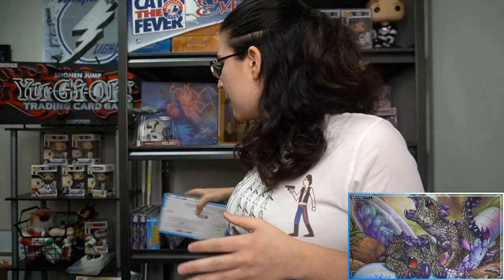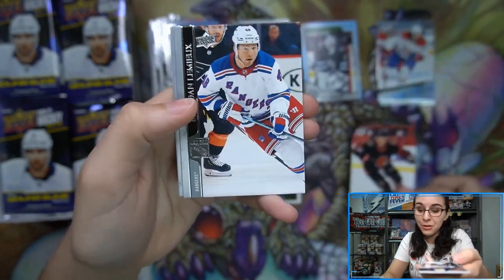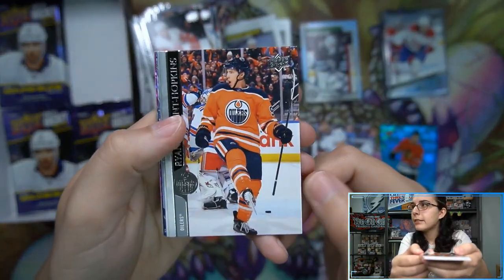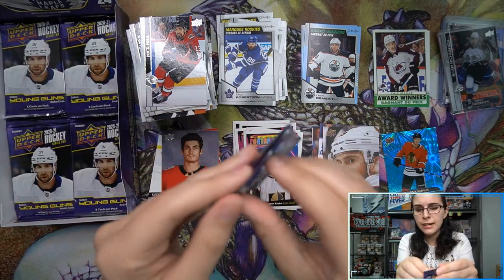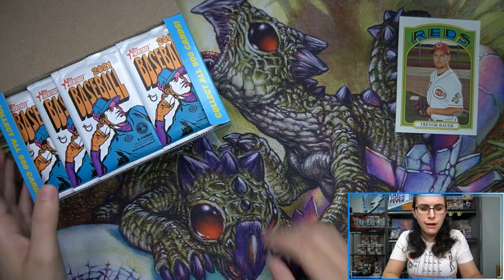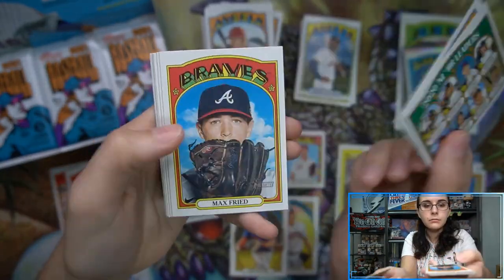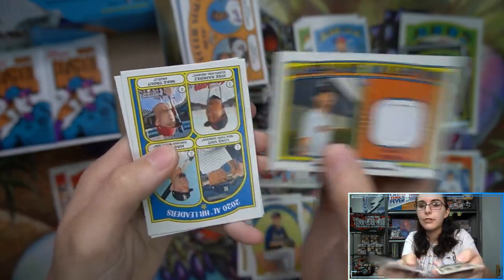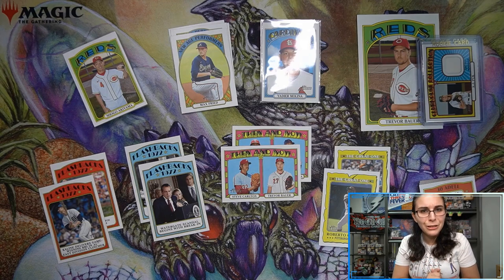The Long Haul | 2020-21 UD SERIES 2 HOCKEY X2 & 2021 TOPPS HERITAGE BASEBALL X2 OPENINGS FOR TODD S.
Today we opened up two hobby boxes of 2020-21 Upper Deck Series 2 Hockey and two hobby boxes of 2021 Topps Heritage Baseball for Todd S. from Minnesota. Thank you so much Todd for letting me do another personal break for you on the channel! I hope you enjoyed the opening and love your new cards!

Check out Titan Cards & Games at our physical store:
4930 Park Blvd N Ste 4

titancardsFL.com